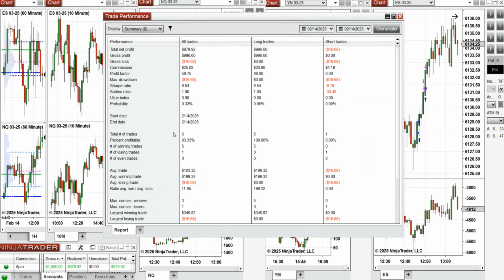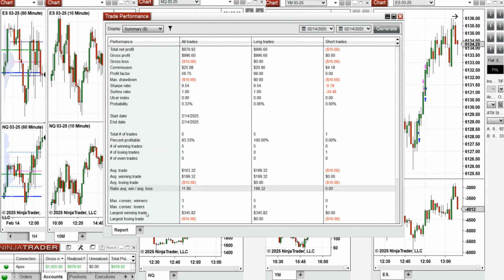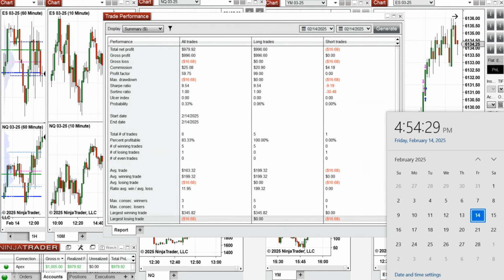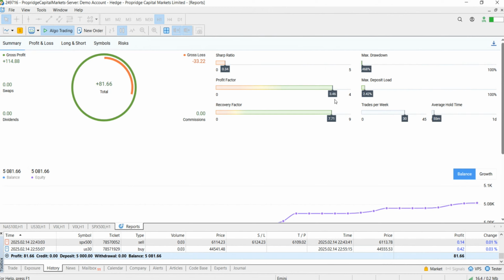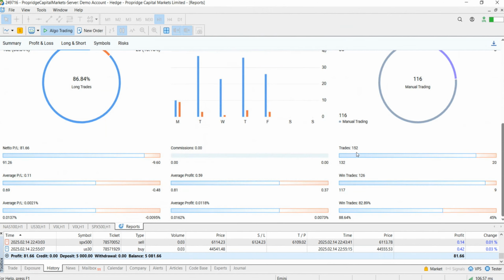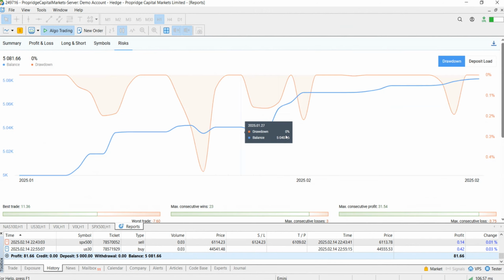Price Action Algo Trading Live Trades/Journal: Nasdaq, Dow Jones, S&P500 Futures /CFDs - 14 Feb 2025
Price Action Algo Trading Live Trades/Journal: Nasdaq, Dow Jones, S&P500 Futures and CFDs - 14 Feb 2025